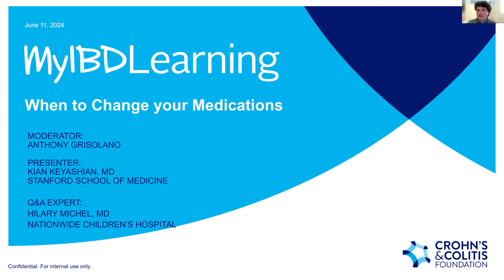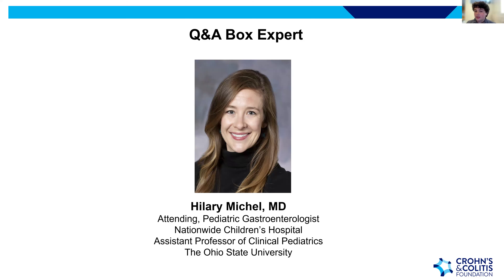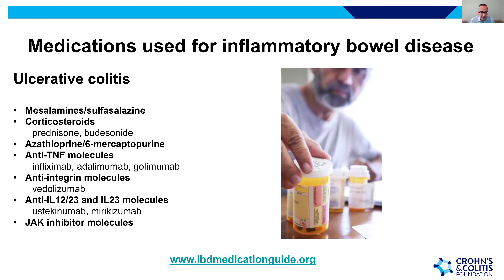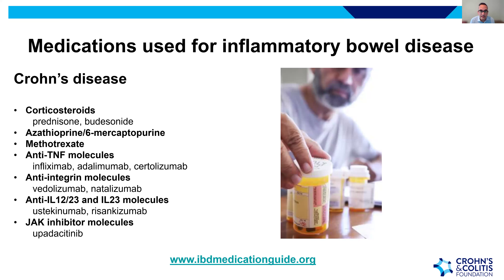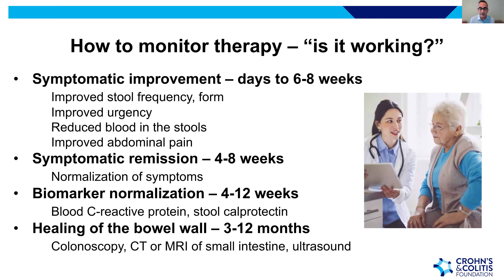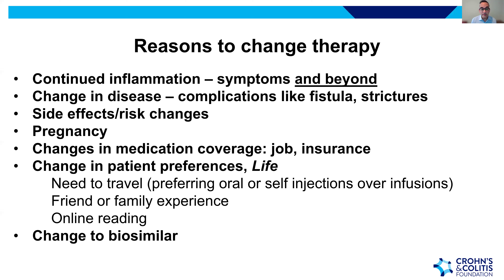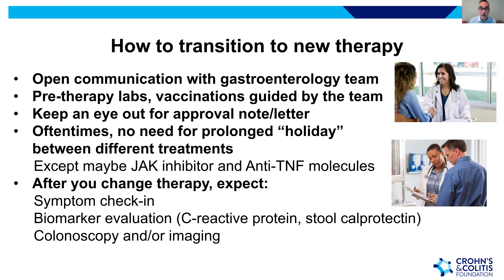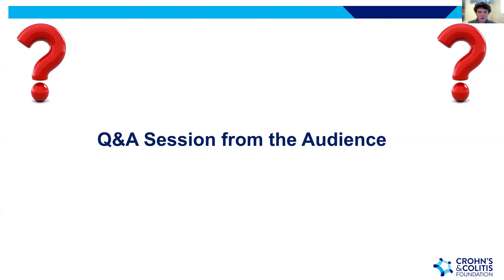MyIBD Learning: When to Change your IBD Medications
Whether you are newly diagnosed or have been managing your IBD for quite some time, finding an IBD treatment that gets you into remission may take time and may change over time. Watch this program to gain a deeper understanding of the risks and benefits of different medications, signs and symptoms or personal preferences that may influence treatment changes, and how to navigate discussions about medication changes with your health care team with empowerment and confidence.